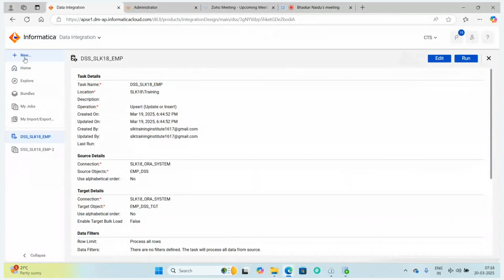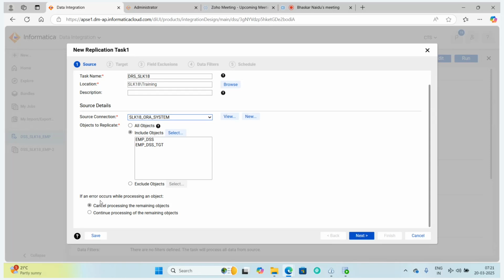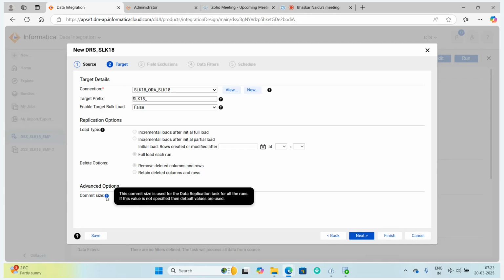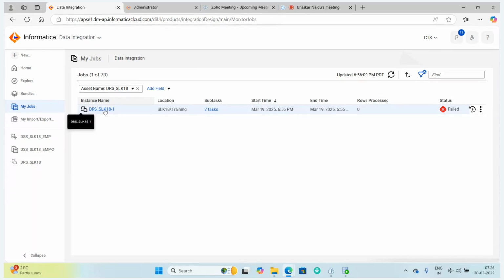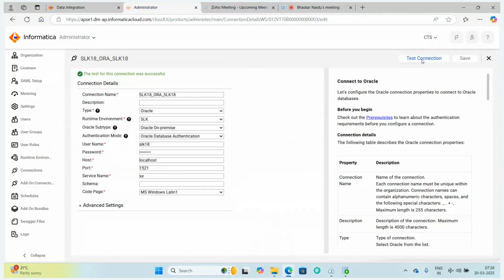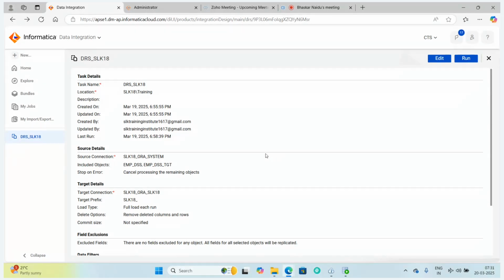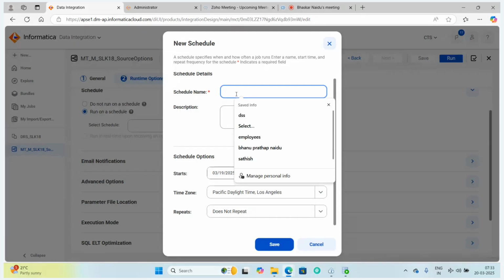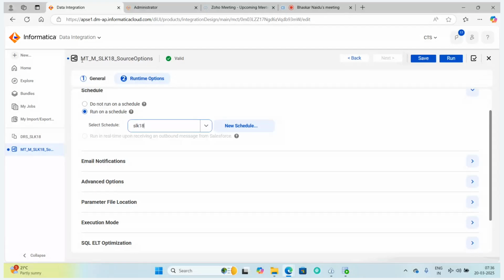SLK_18 31 IICS Data Replication Task